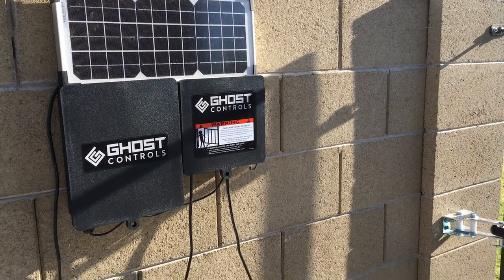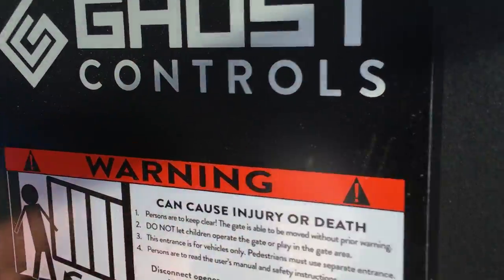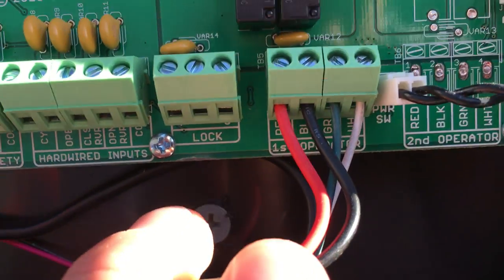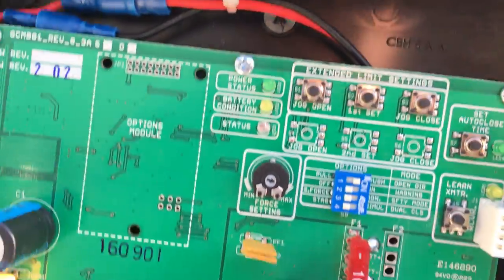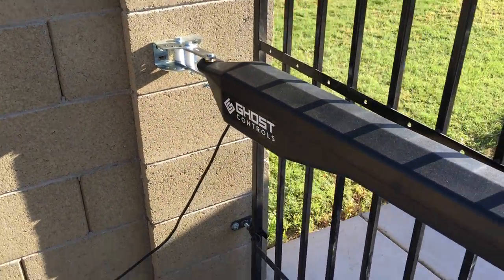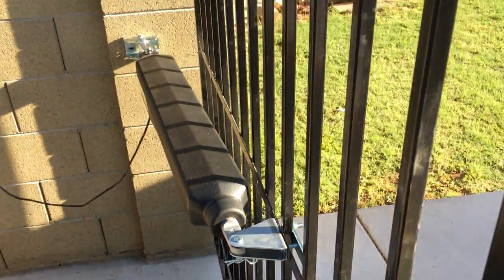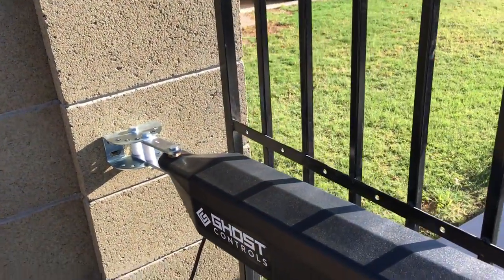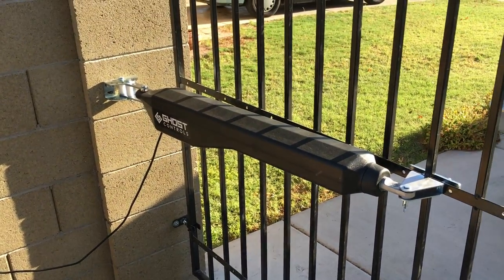Ghost opening the gate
Ghost Controls Gate Opener is fantastic! Battery operated, this unit is easier to run off solar than it is to wire up an outlet for the ac transformer that would otherwise charge the battery. Gate speed and smoothness is perfect, and it's tidy, with the motor in the operator arm, so everything is off the ground and out of harms way. Cable clean up is coming soon, but I'm completely satisfied with the operation of the product.